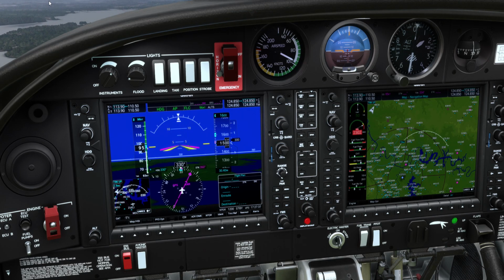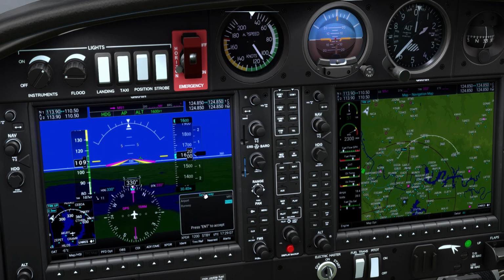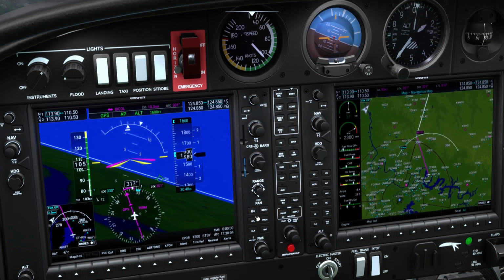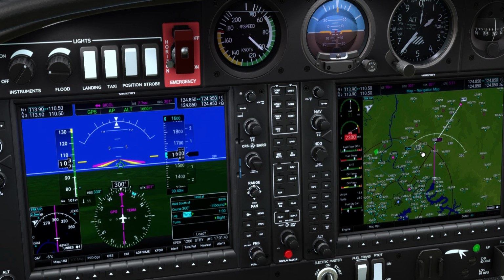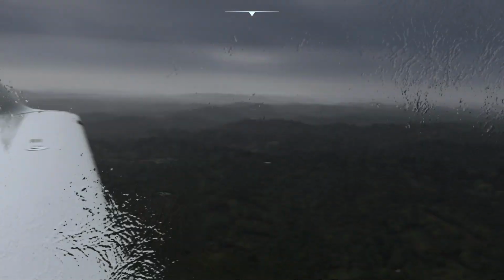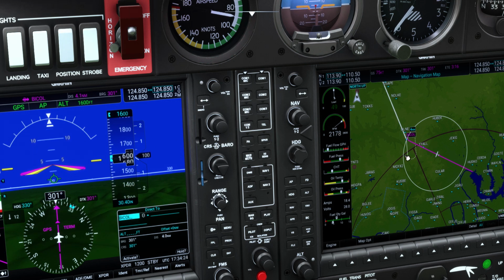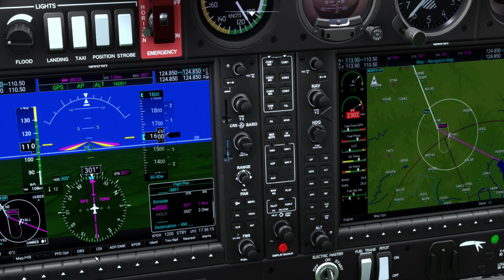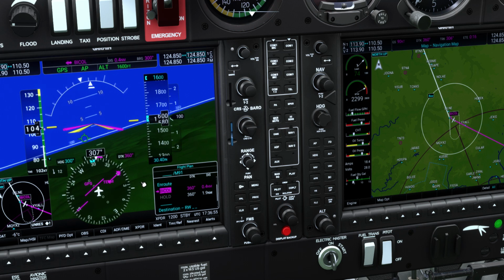Entering GPS Holds in the G1000